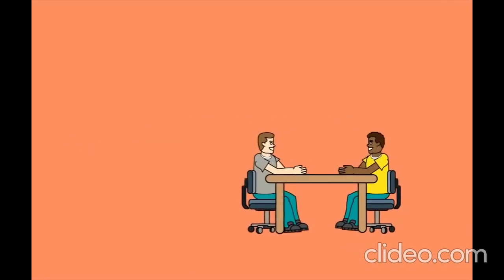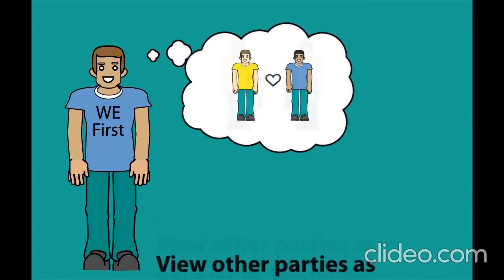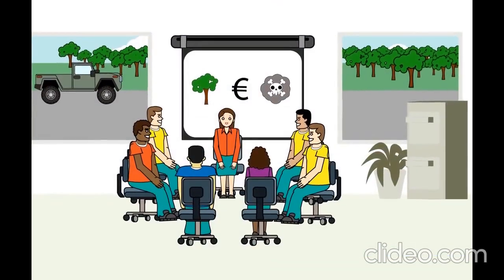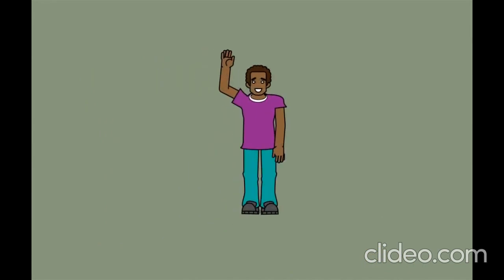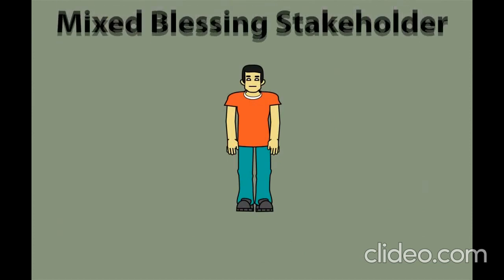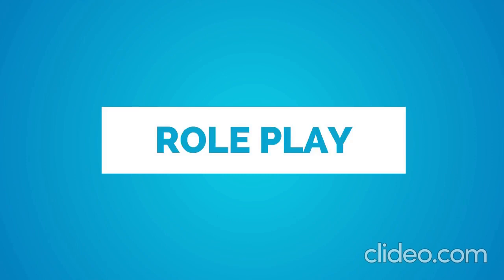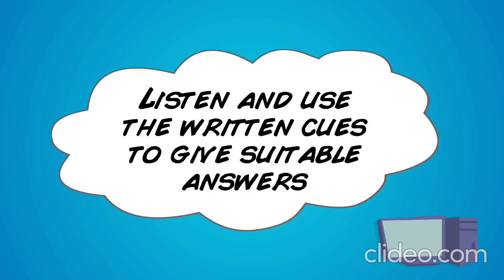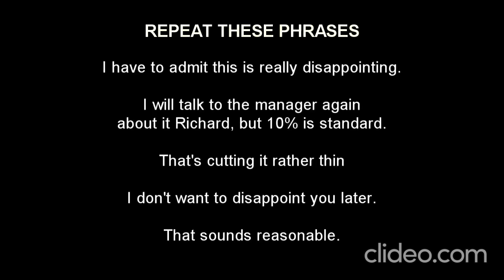MEETING 7 NEGOTIATIONS IN BUSINESS MEETING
ENGLISH FOR MEETING AND PRESENTATION
POLITEKNIK ATI PADANG